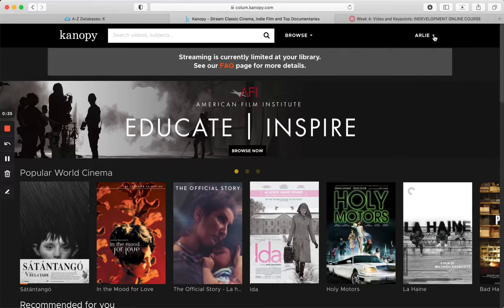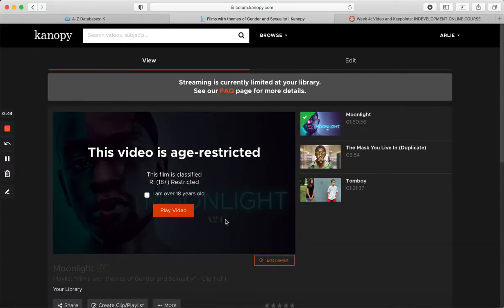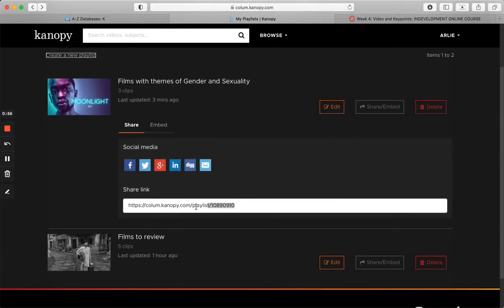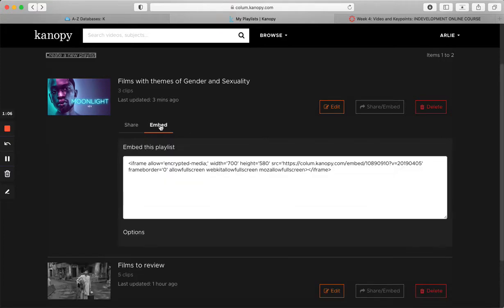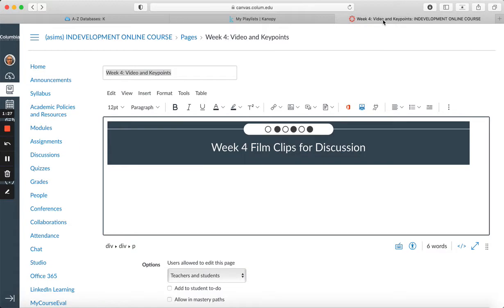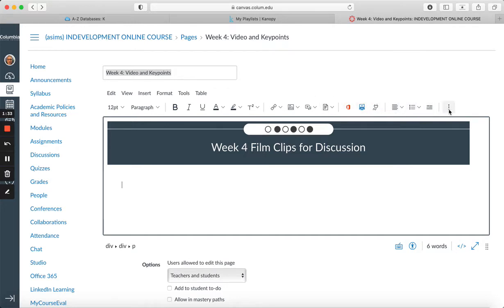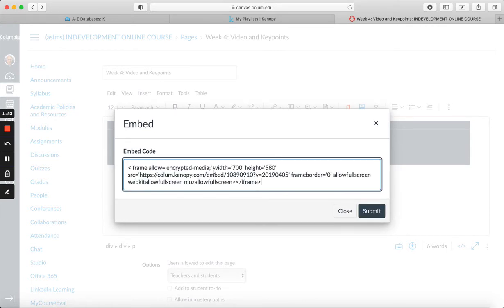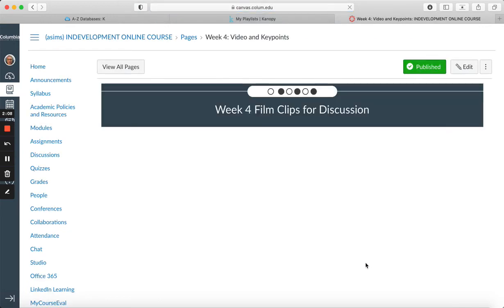Kanopy: Embed Films, Clips, and Playlists Into a Canvas Course